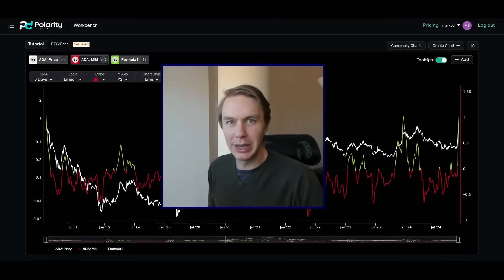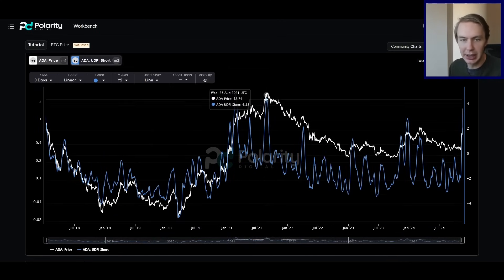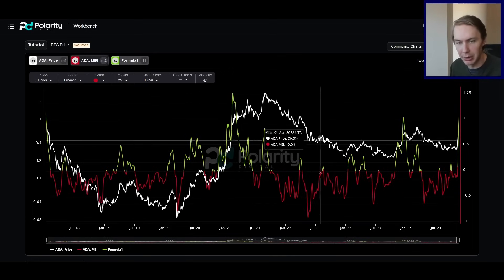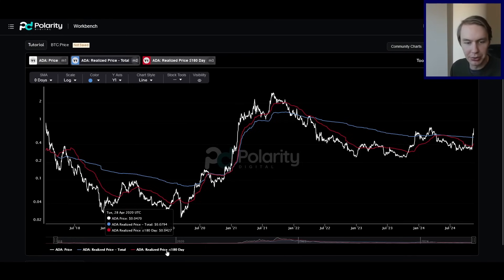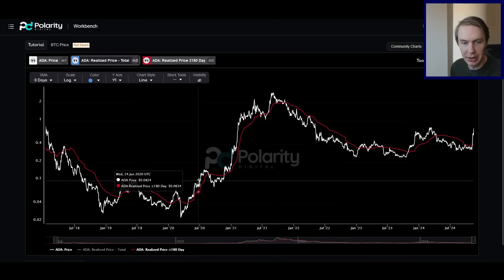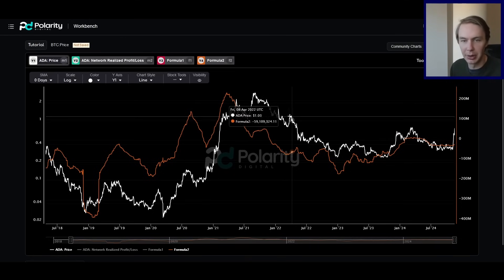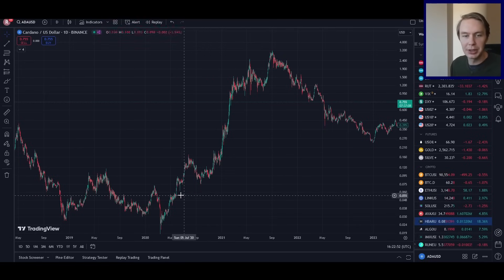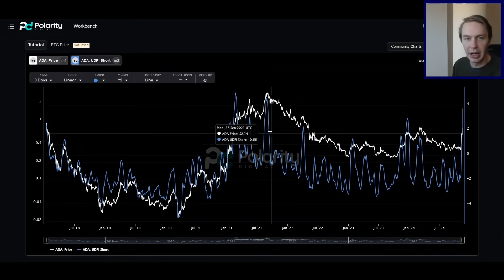Is Cardano (ADA) Just Getting Started? Here's What On-Chain Data and Data Science Tell Us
Is ADA poised to rally higher? Is it time to be bullish on Cardano?